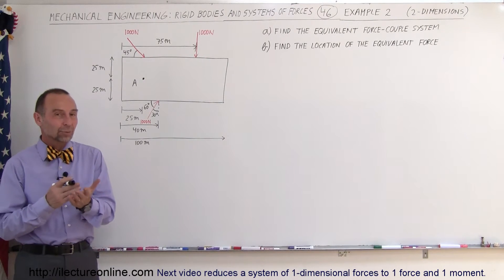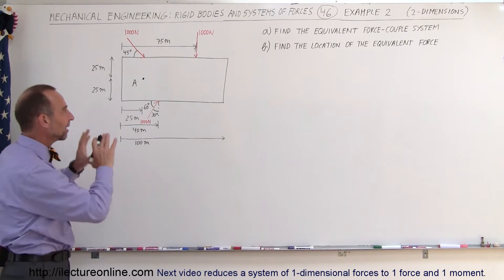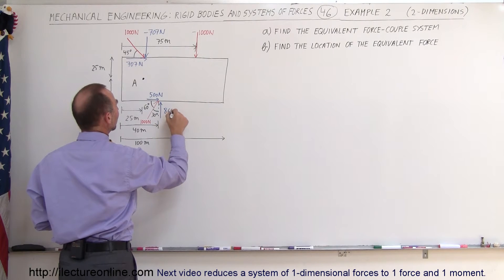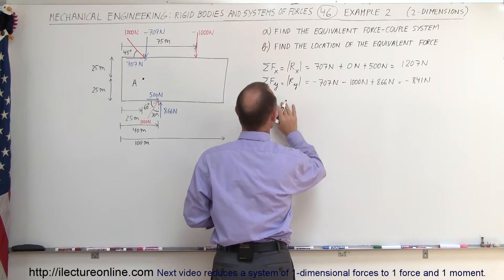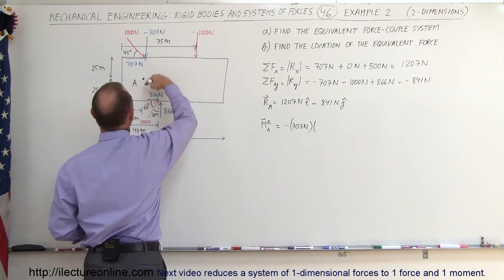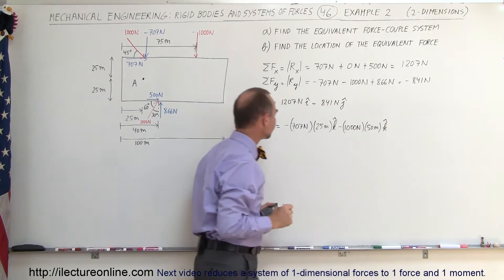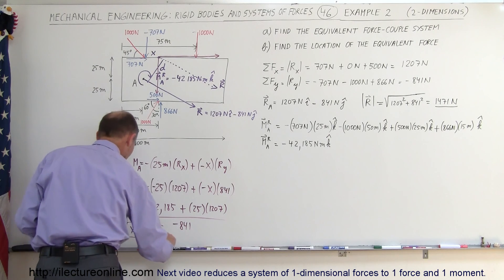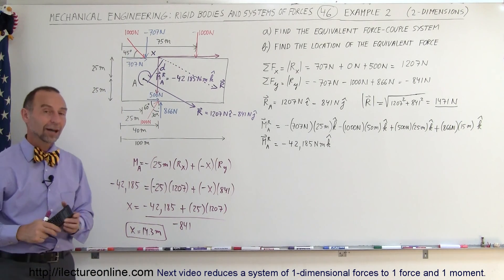Mechanical Engineering: Rigid Bodies & Sys of Forces (46 of 47) Reduction of Forces (2-D)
In this video I will reduce a system of 2-dimensional forces to 1 force and 1 moment.